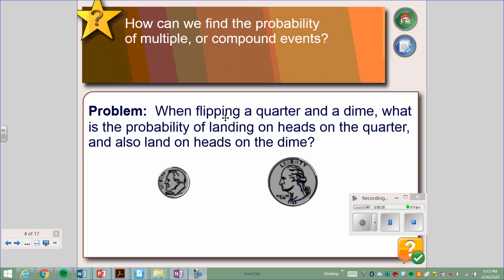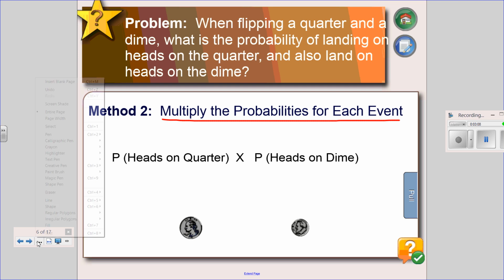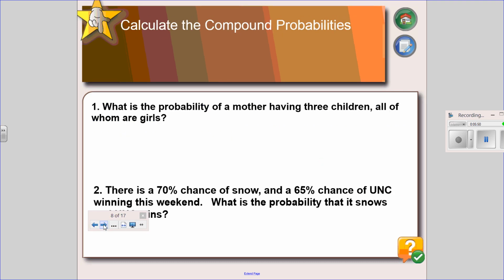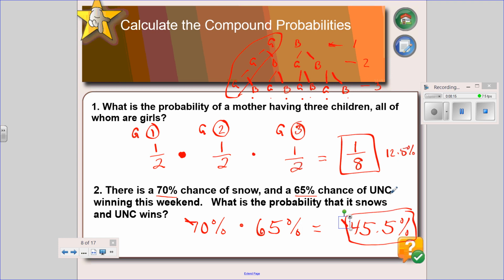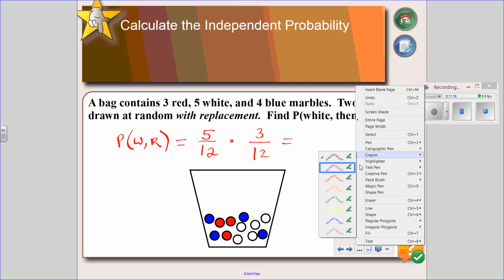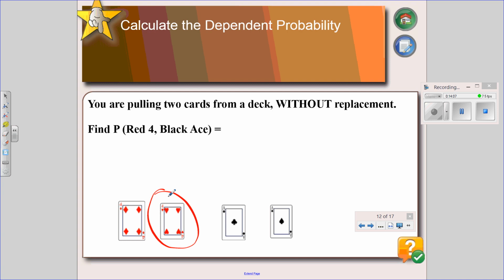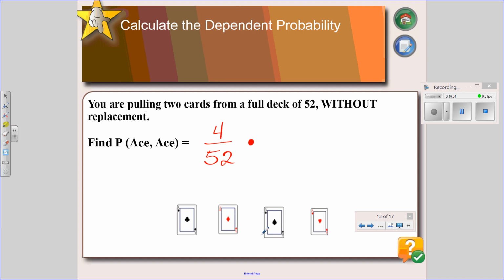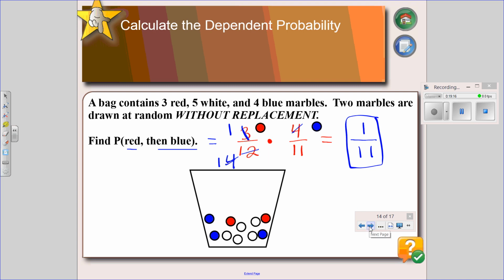Lesson Video 7.32 Independent vs Dependent Events